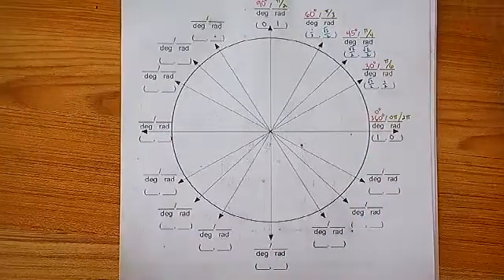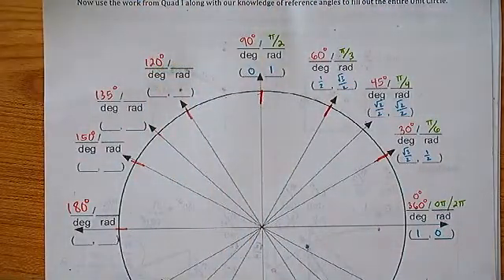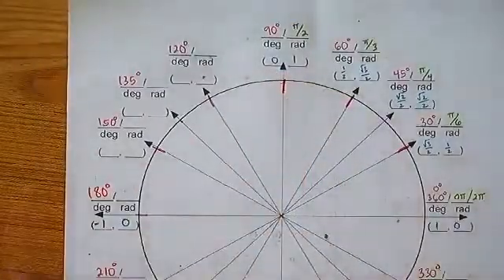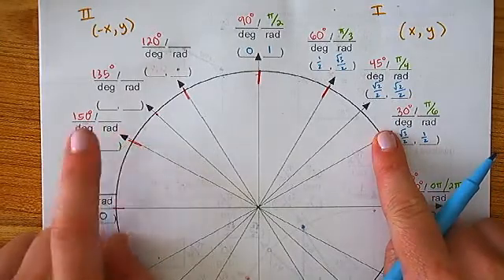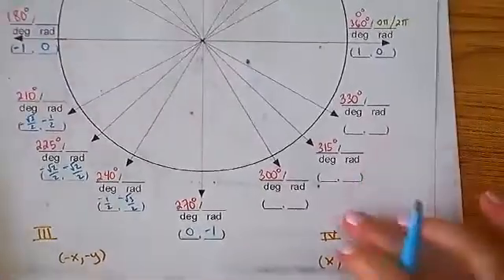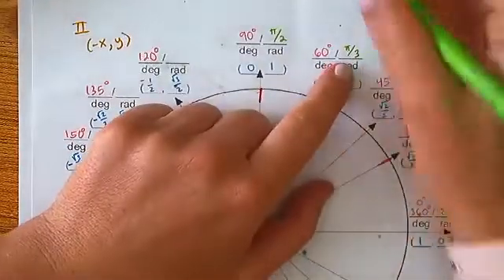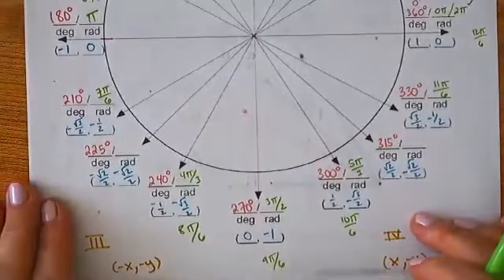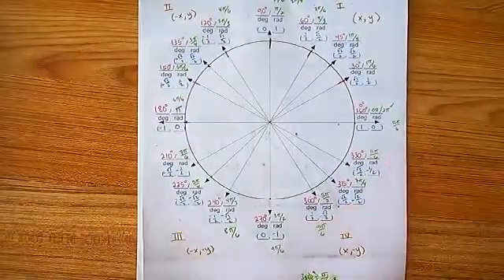Unit Circle walk through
If you need an in depth explanation and/or help filling out the Unit Circle, this video walks you through it